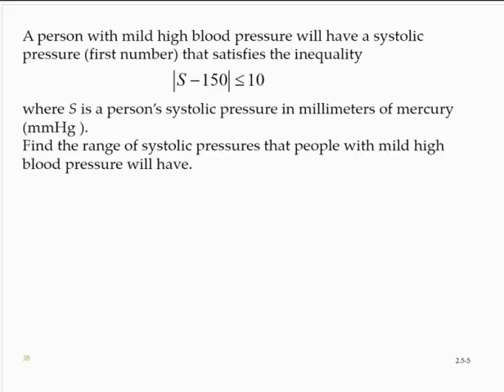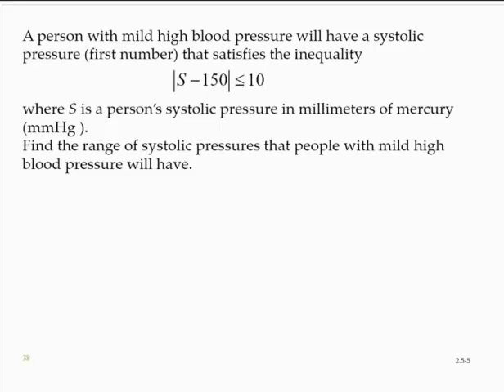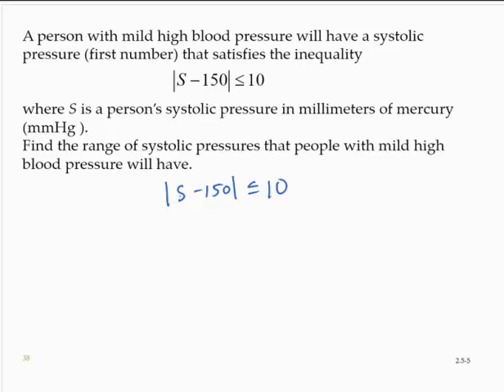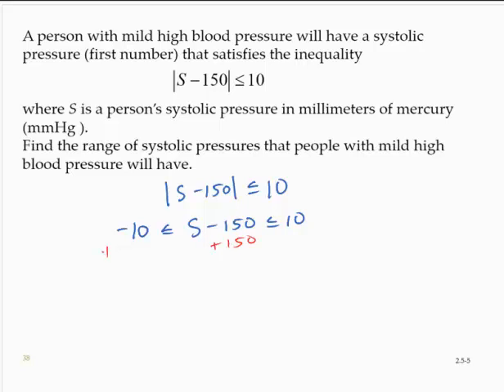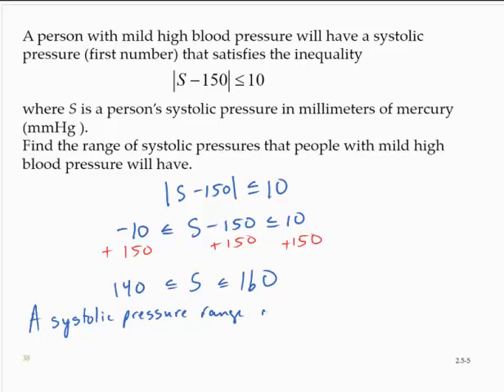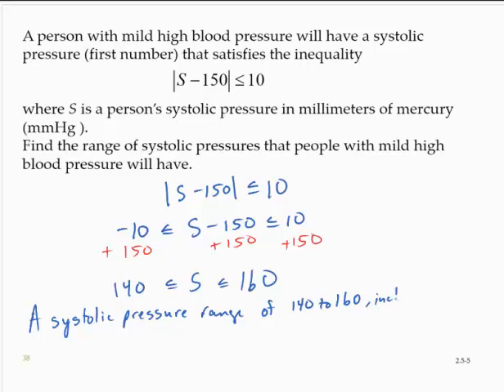Clark 2 5 5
An application of absolute value inequalities